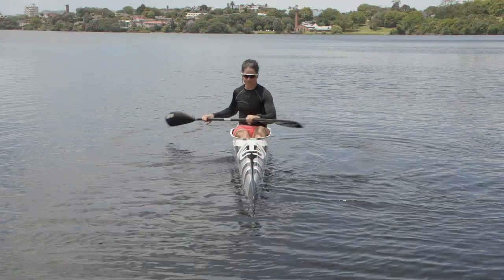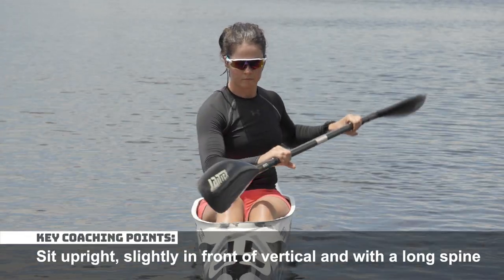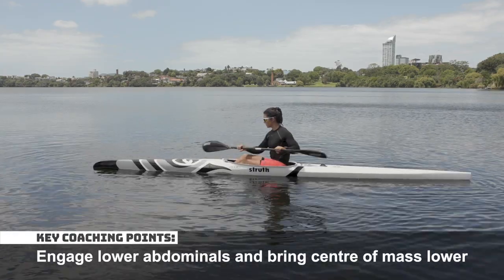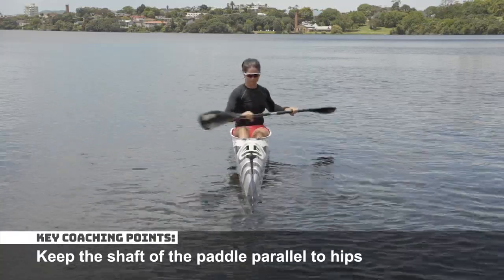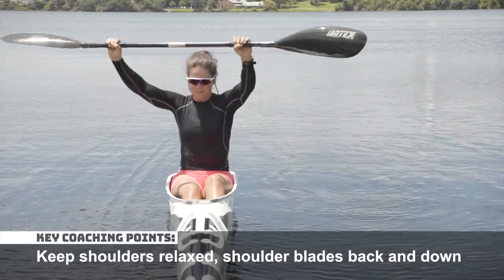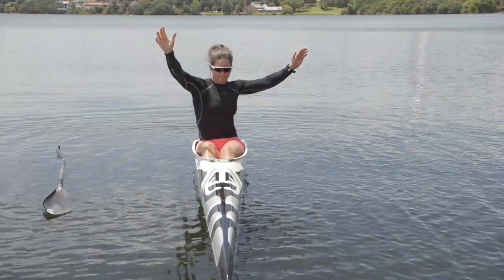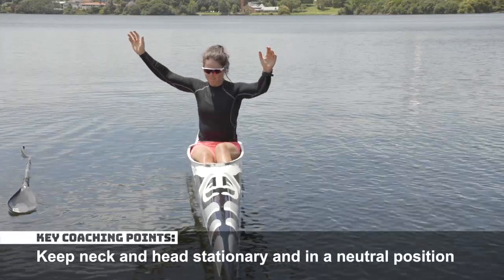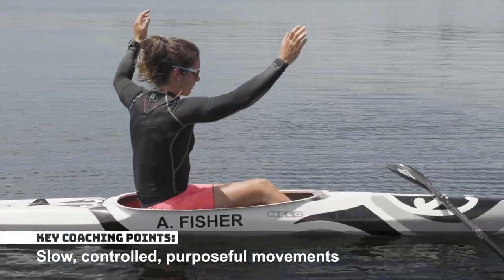Paddler Balance Drills - Rotate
The 'Rotate' balance drill is one to try with and without your paddle, depending on how hard you want to work!

Paddlers with good stability can apply more power to move the boat forward, rather than using that energy to keep upright. Good technique also requires body positions and movements that often challenge balance, meaning good balance and technique go hand in hand.

Balance & stability are influenced by lots of factors but like anything if you put in the time and effort practicing you’ll start to see the difference.